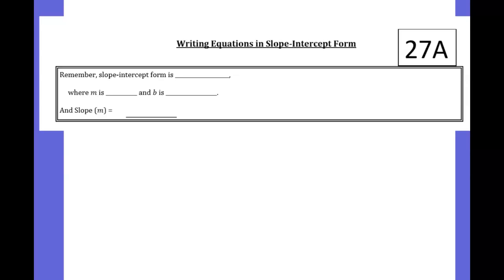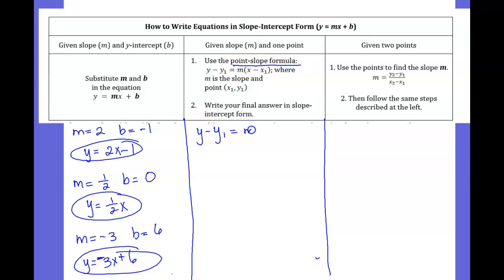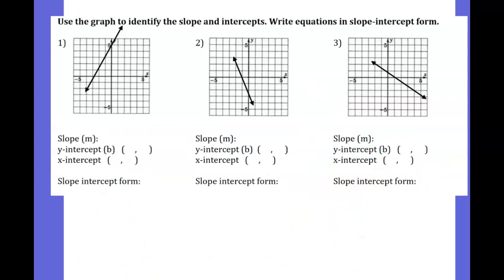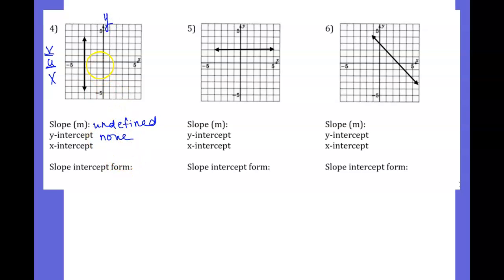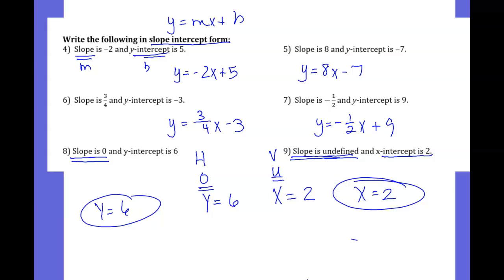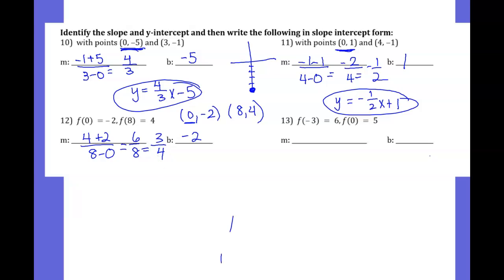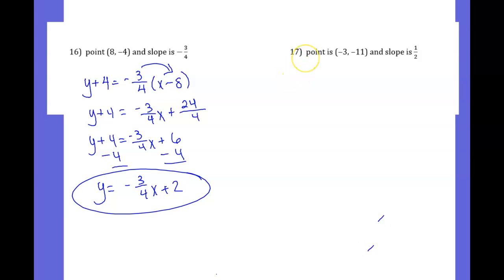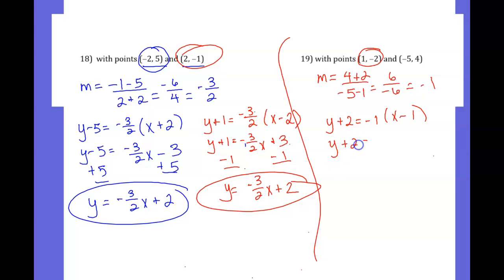Point slope form